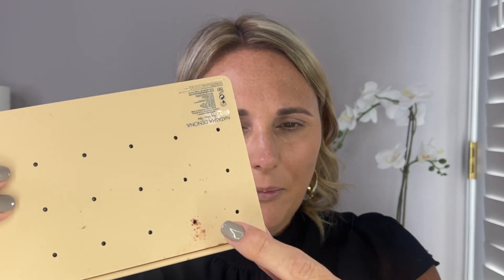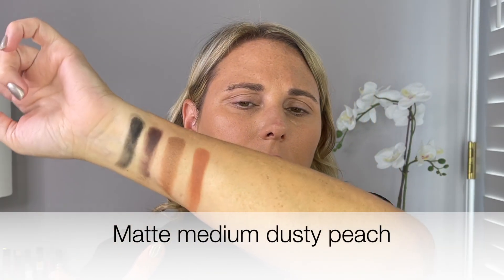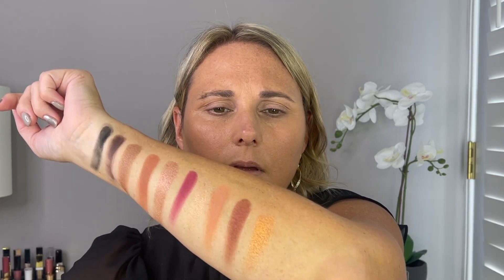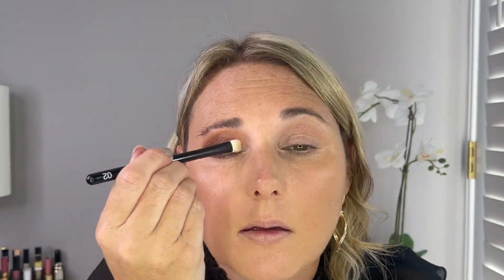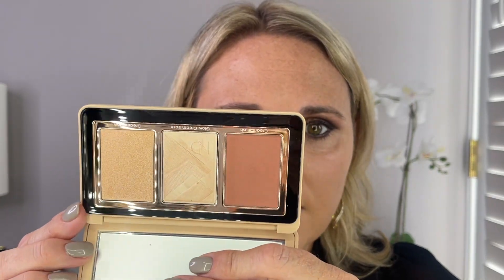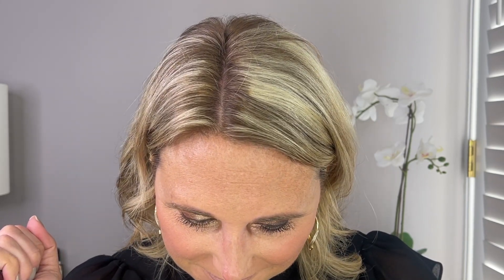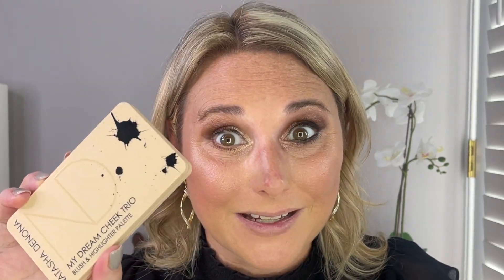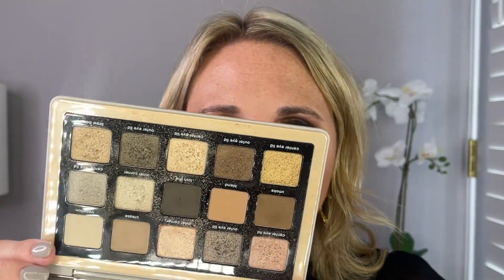BRAND NEW Natasha Denona My Dream Collection/Application/Swatches and First Impression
In today's video I am unboxing the Brand New Natasha Denona My Dream Collection.  I will be using the full collection to create two eye looks, swatching and comparing the eyeshadow palette to other ND eyeshadows in my collection and giving you my first impression.

Natasha Denona My Dream Collection:
My Dream Eyeshadow Palette
My Dream Cheek Trio
My Dream Lip Pencil, Shade Natasha
My Dream Lipstick, Shade Natasha
My Dream Lipgloss, Shade Natasha

What Else I am Wearing:
Tom Ford Traceless Soft Matte Primer
Chanel Les Beiges Healthy Glow Foundation, Shade B30
Armani Beauty Luminous Silk Concealer, Shade 5.75
Charlotte Tilbury Airbrush Flawless Finish Powder, Shade 2 Medium
Cle de Peau Bronzer, Shade 1
Tom Ford Emotionproof Eye Primer
Hourglass Voyeur Waterproof Gel Eyeliner, Shade Cave
Surratt Eye Liner